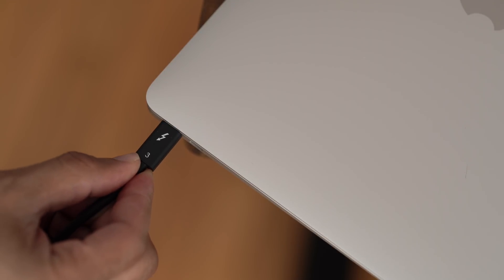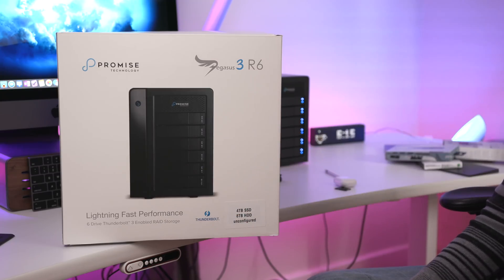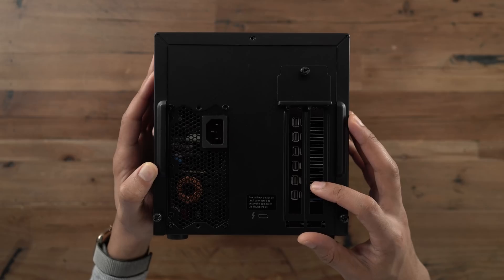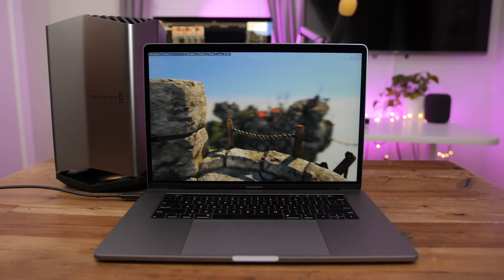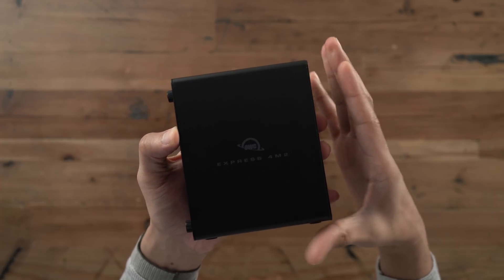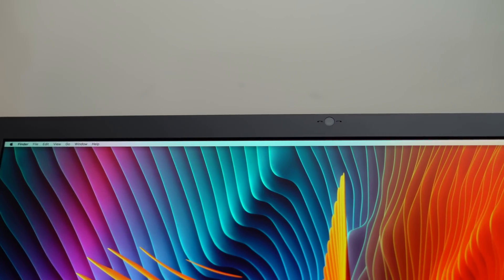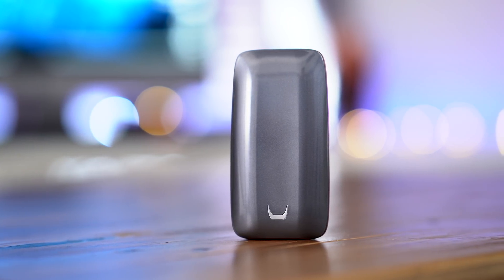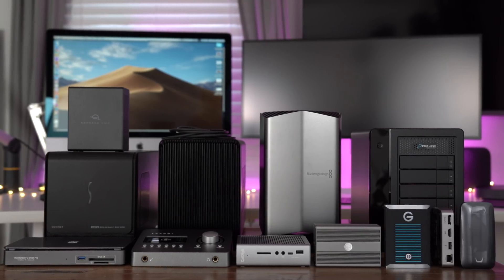The best Thunderbolt 3 accessories for Mac!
Looking for Thunderbolt 3 accessories for your MacBook Air, Pro, iMac, or Mac mini? Here's a look at 15 Thunderbolt 3 peripherals to consider. Read full post

Prices and Links
- Promise Pegasus3 R6 - ~$2000
- Universal Audio Arrow - $500
- CalDigit TS3 Plus - ~$300
- Sonnet eGFX Breakaway Box 650W - $400
- Razer Core X - $300
- OWC Express 4M2 - $320
- LG UltraWide 5K2K Display - $1500
- LG UltraFine 5K Display - $1300
- Elgato Thunderbolt 3 Mini Dock - $150
- Samsung X5 SSD - $500
- G-Drive Mobile Pro Thunderbolt 3 SSD - $600
- CalDigit Active Thunderbolt 3 Cables - $50